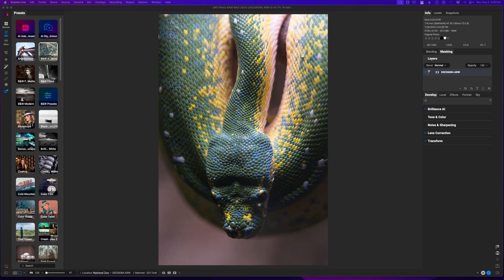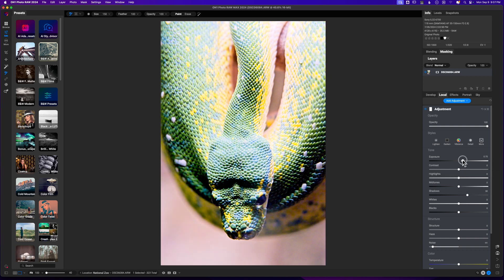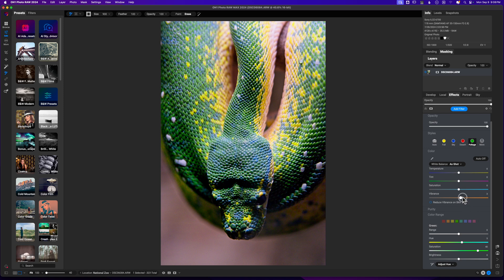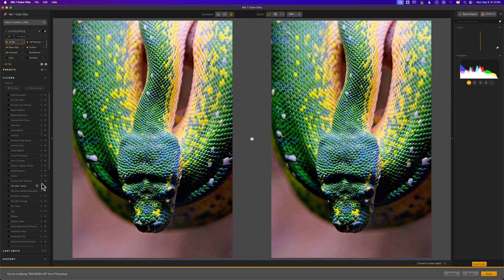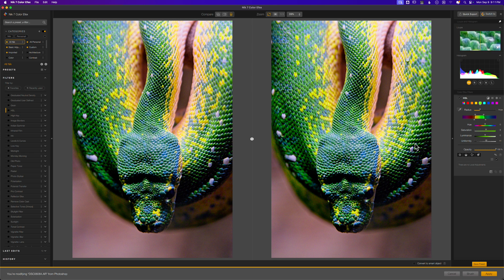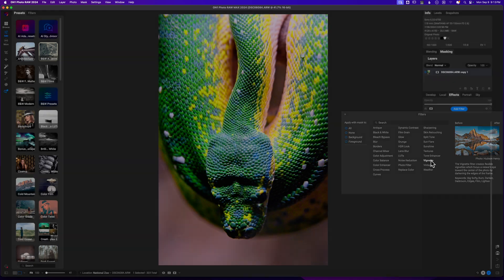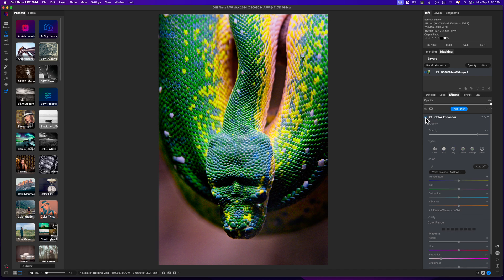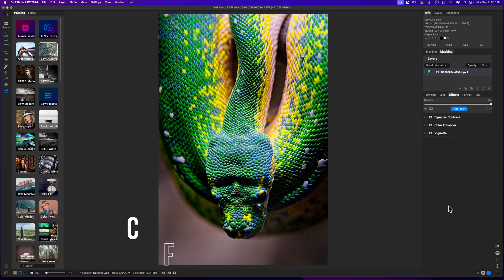Open ON1, Do This First (Most Users Get It Wrong)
I show the best way of editing photos with plugins in ON1 Photo RAW. Since ON1 Photo RAW 2022 we have been able to edit photos with plugins, which gave us a huge upgrade from previous versions of software. I use DxO Nik Color Efex Pro in this video, but you can use any other compatible photoshop plugins in ON1 Photo Raw.